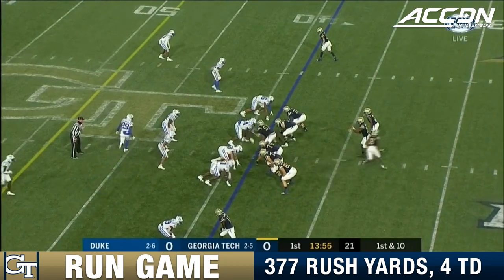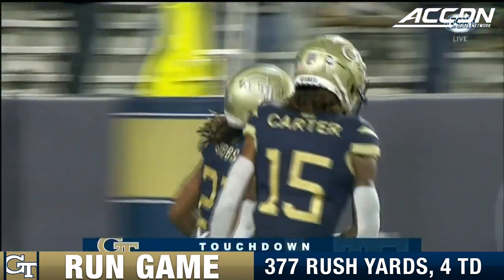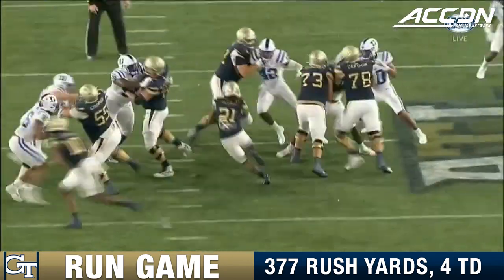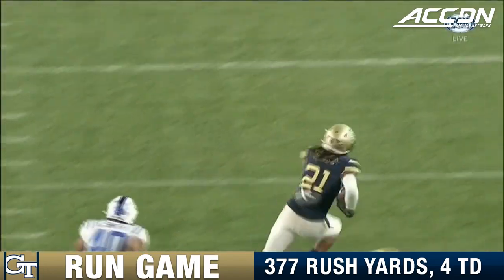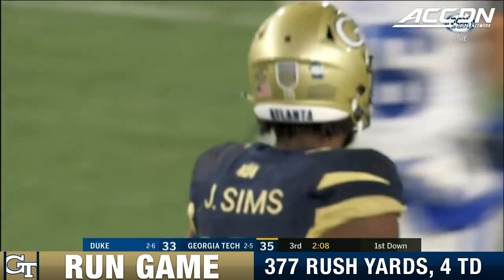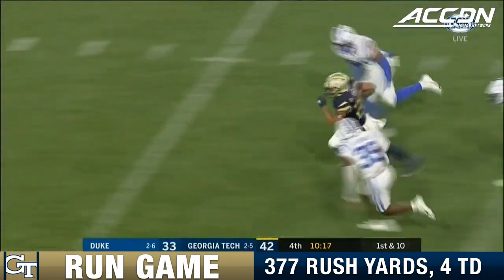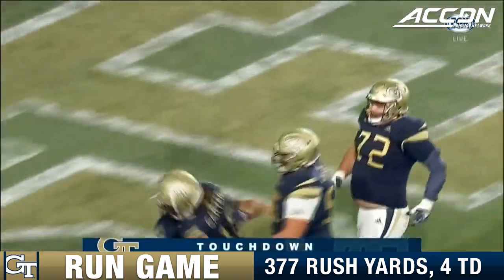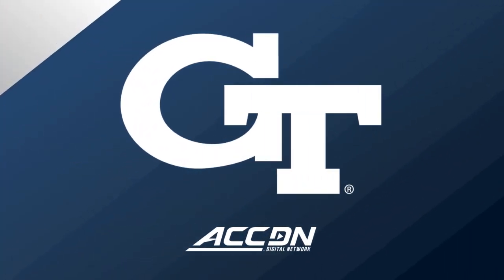Georgia Tech Runs Wild On The Duke Defense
The Georgia Tech Yellow Jackets leaned on the run game en route to the 56-33 win over Duke in Atlanta on Saturday. Freshman running back Jahmyr Gibbs got off to a nice start with a 61-yard touchdown on his first carry of the game, but had to leave with an injury soon after his second score. The Jackets did not let up, however as Jordan Mason tallied 105 rushing yards, and Dontae Smith added 2 touchdowns from the running back position. Quarterback Jeff Sims ran the ball 12 times for 108 yards.  In all, the Jackets put up 377 rushing yards in the game. Check out some of the best running plays from Tech's big win over Duke here.